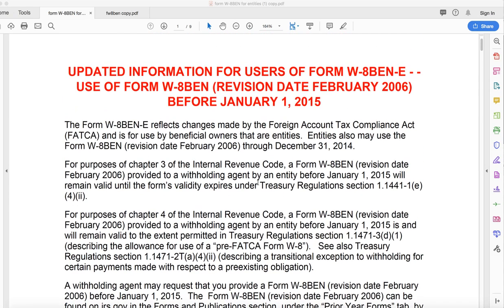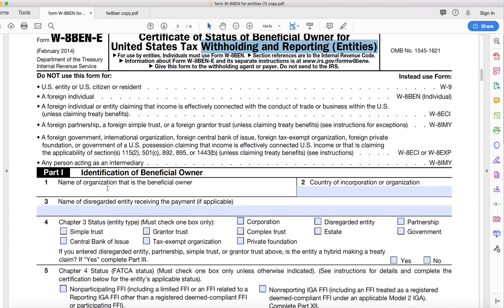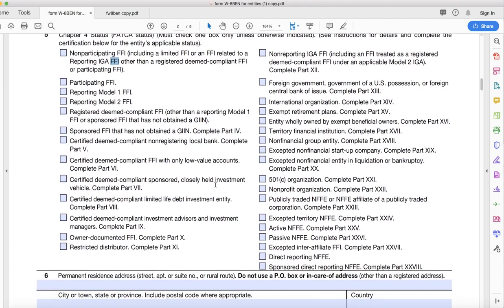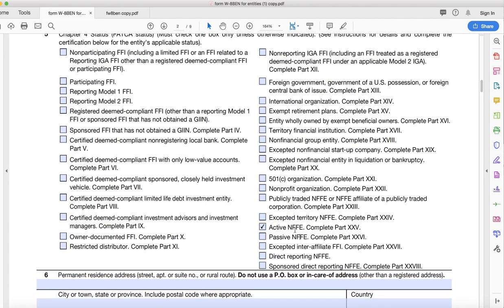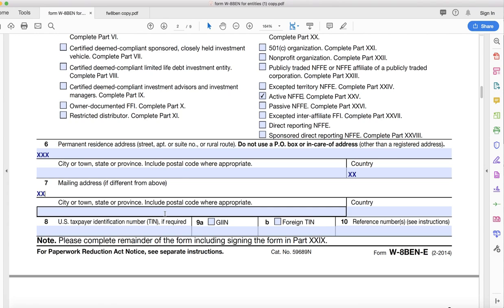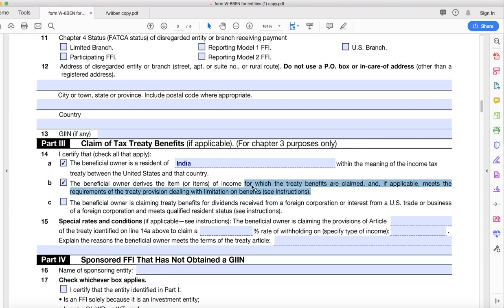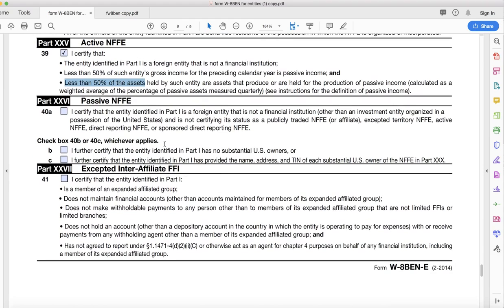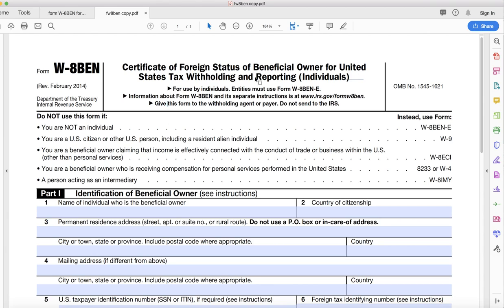How to Fill W-8BEN E (Oct-2021) Form as a Company 2022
Step by step guide on how to fill out the W8BEN-E Form as an entity, especially, if you are a Private Limited Company like from India.
It has links to the tax treaty tables as well.
Creditable : What A Review
Tag : How to fill W8BEN E Form as a Company - 2018
How to fill out the W-8BEN as a Company (Oct 2021)
How to Fill W8BEN E Form as a Company 2021
10 Ways to Fill the W8BEN E Form as a Company
How to fill W8BEN E Form as a Company in 2022
W8BEN E Form Oct 2021 - How to Fill It

w8ben,w8ben-e form,how to fill w8ben-e form,Private limited india tax w8ben